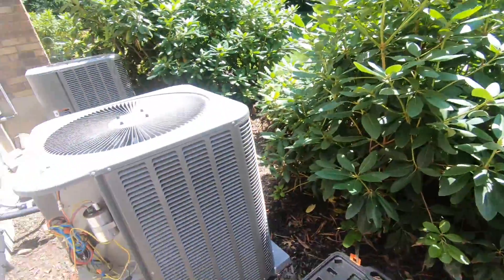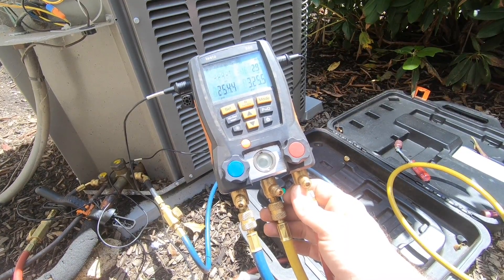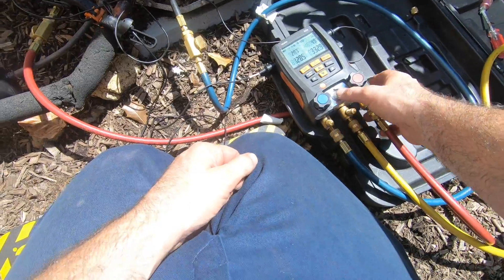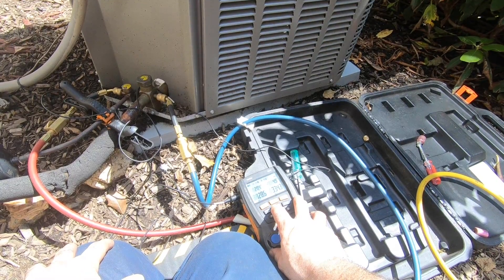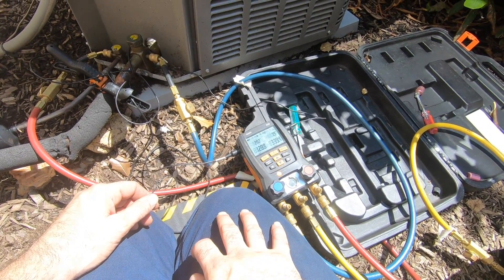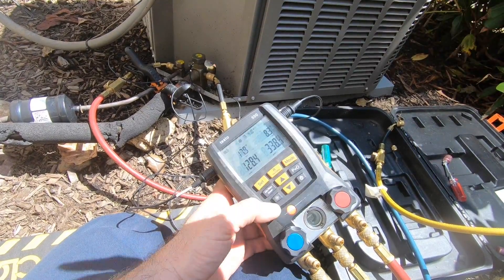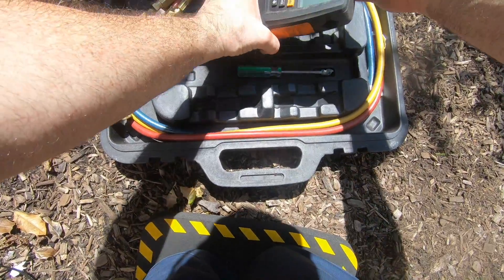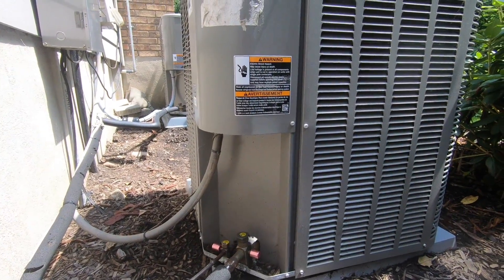HVAC Adjusting AC Subcooling to Increase Cooling Air Temp Split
On this service call, the customer informs me the ac doesn't seem to be cooling correctly. I check system 410a refrigerant pressures and find 2 degrees of subcooling. The manufacturer wants 7 degrees +/- 1 degree. Therefore I add refrigerant to increase the subcooling and create a colder evaporator coil to provide more air conditioning. I also explain how to adjusting subcooling either increasing or decreasing.